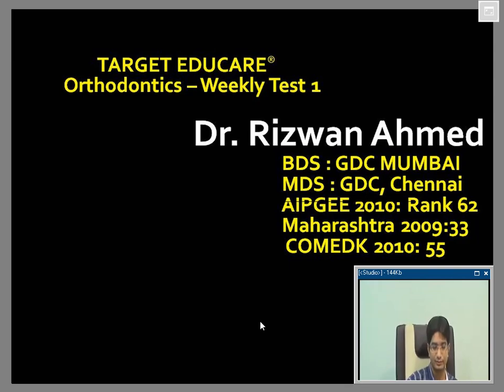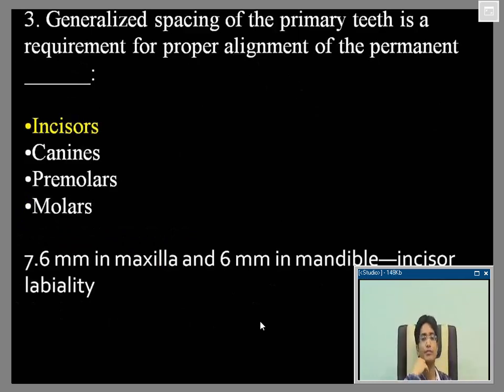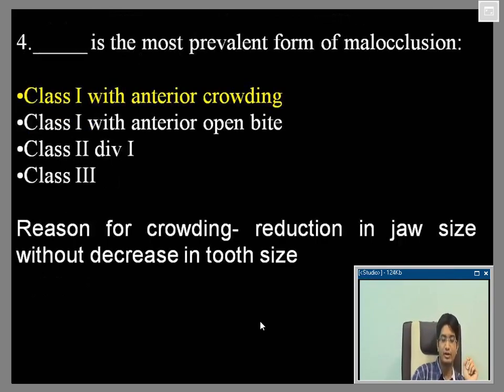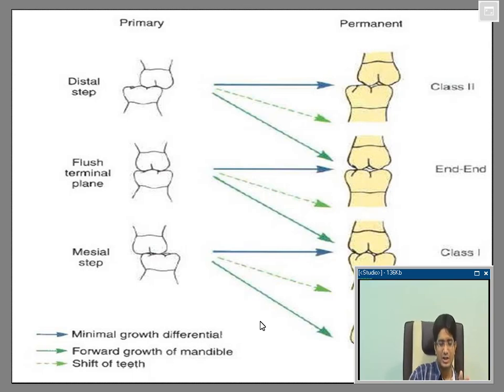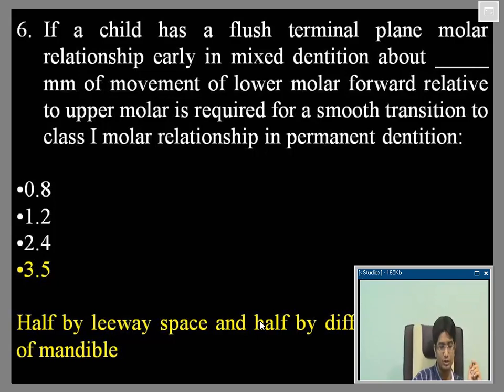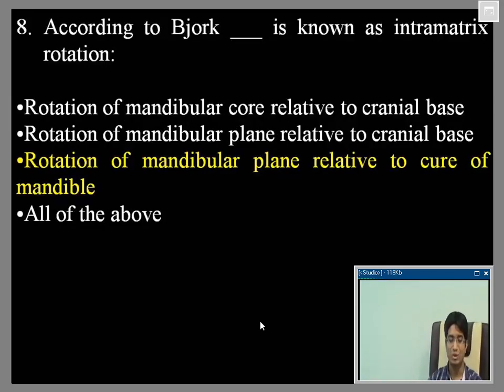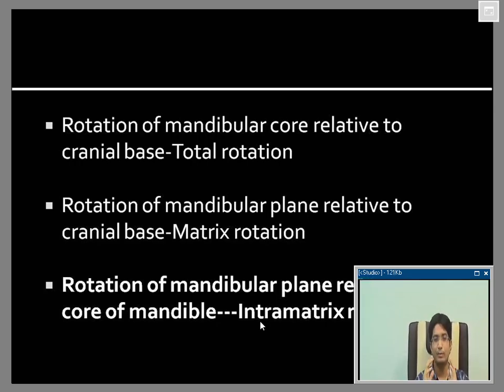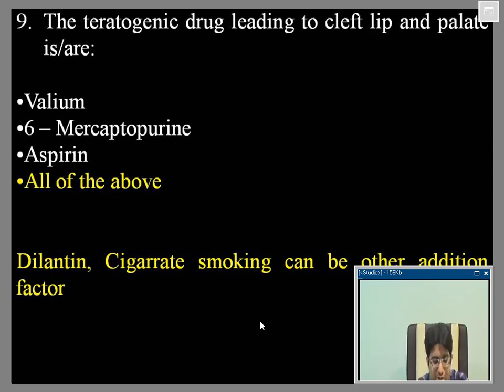Orthodontics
Target Educare is an organization that provides the biggest platform for MDS entrance examination preparation thru' online test series, live test series, regular coaching and online coaching. Our primary objective is to help all the aspiring BDS students to achieve excellence in the competitive examinations they appear.